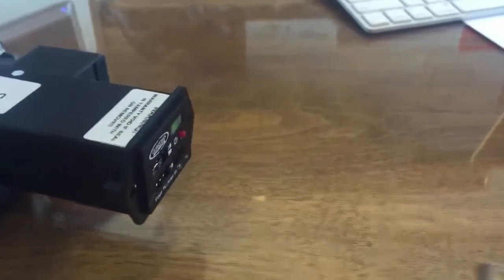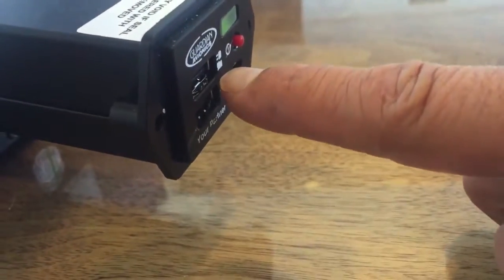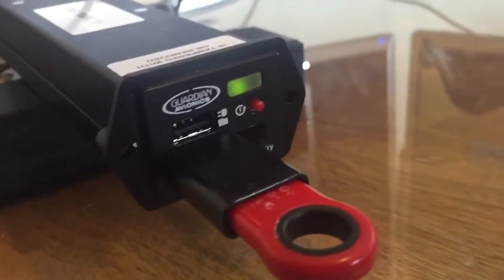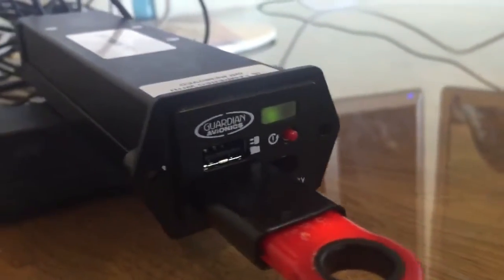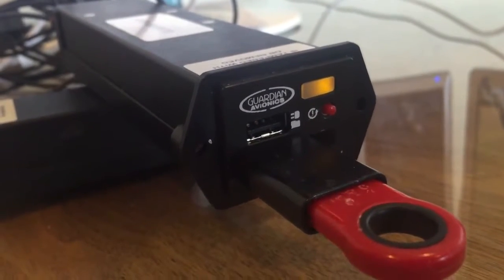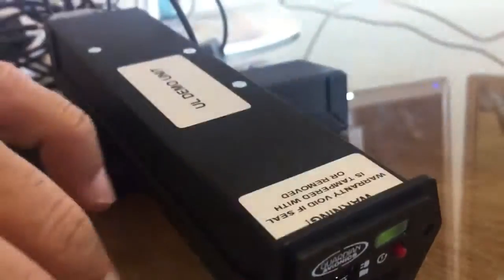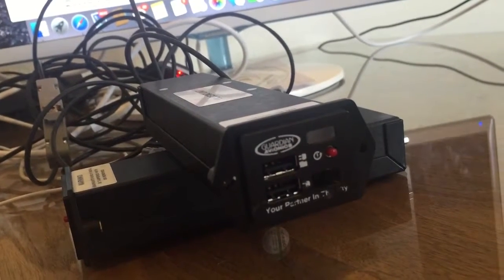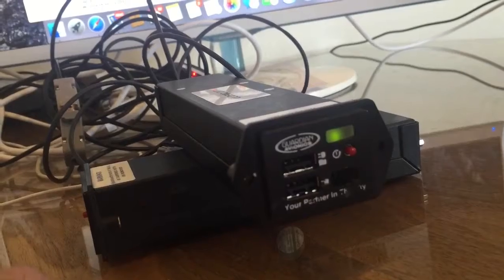Guardian Avionics MFD 650 how to update the Firmware on our Hardware with the USB drive